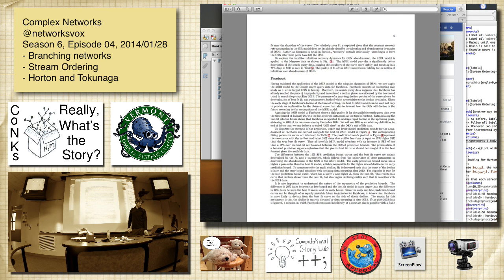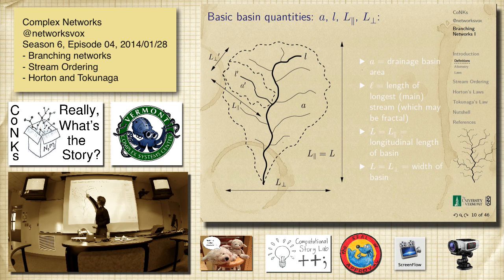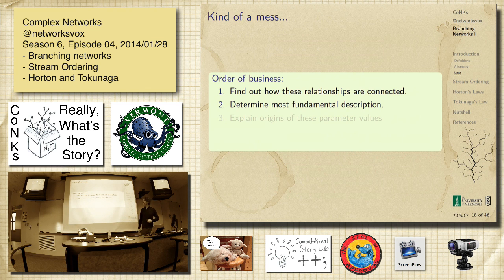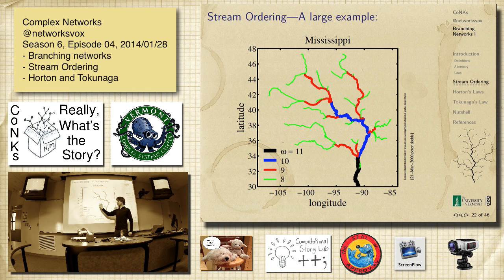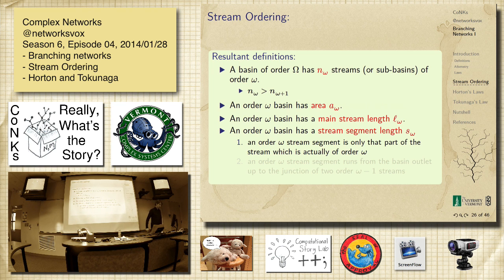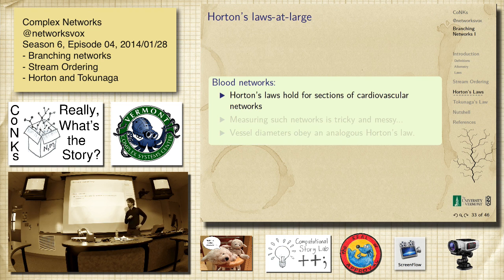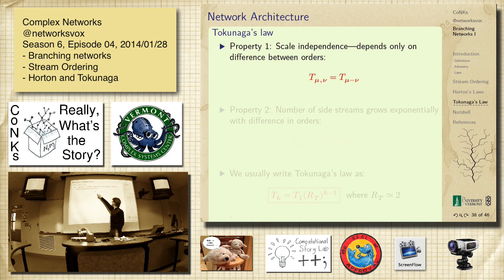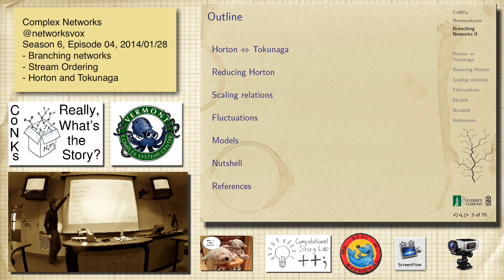S6E04: Detailed architecture of branching networks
Complex Networks

- Stream ordering
- Architecture of real branching networks
- Horton and Tokunaga